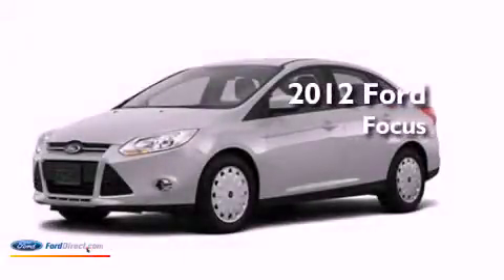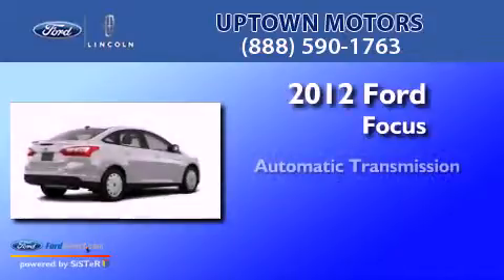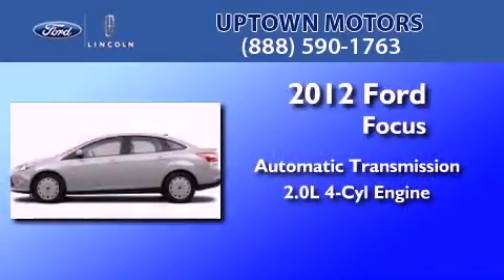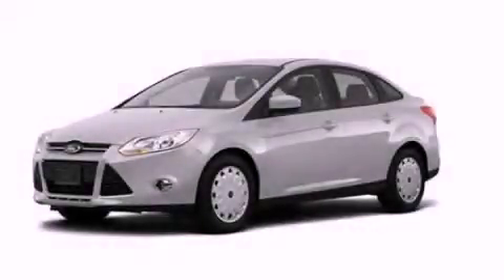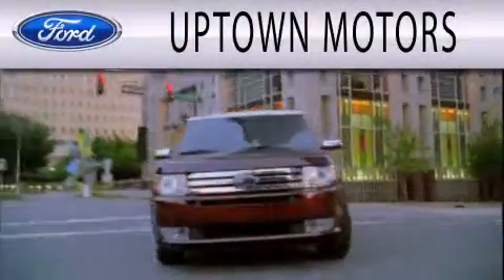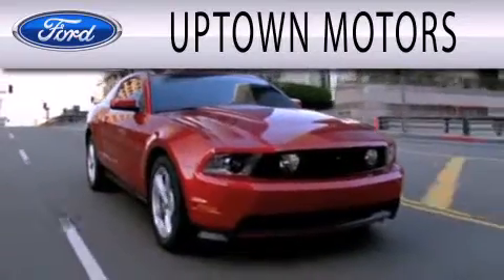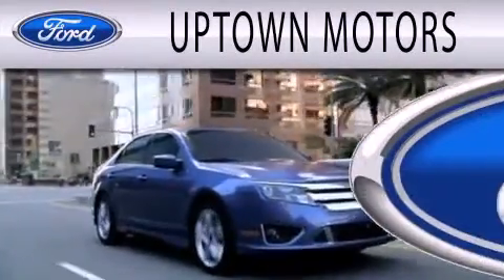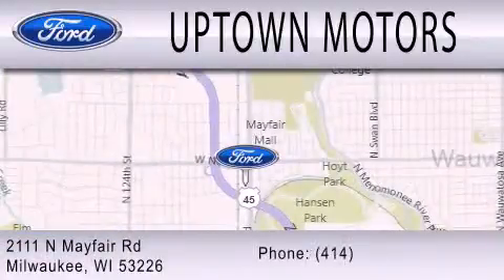2012 FORD FOCUS Milwaukee WI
Year : 2012
 Make : FORD
 Model : FOCUS
 Engine : 2.0L I4
 Trans . : AUTO
 Exterior : INGOT SILVER

 Interior : CHARCOAL BLACK
 Stock : 12-180FO